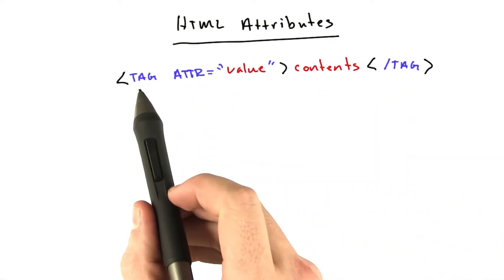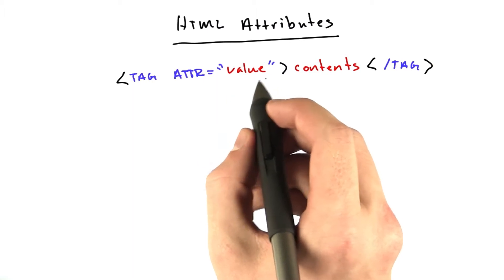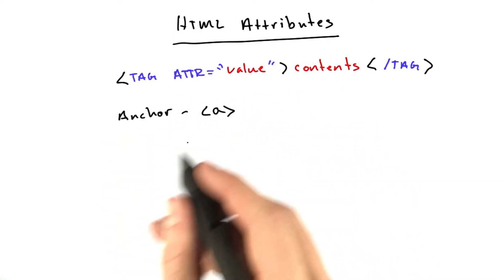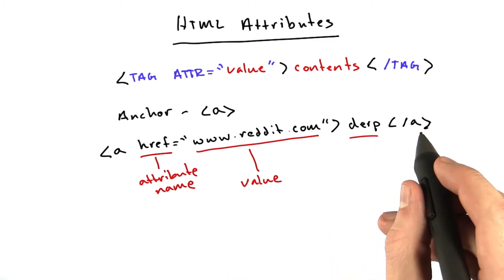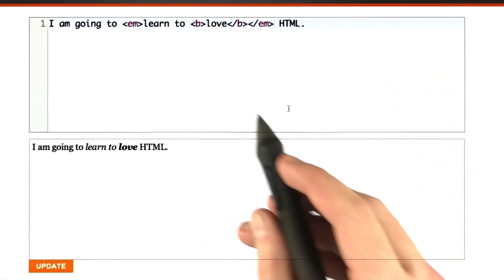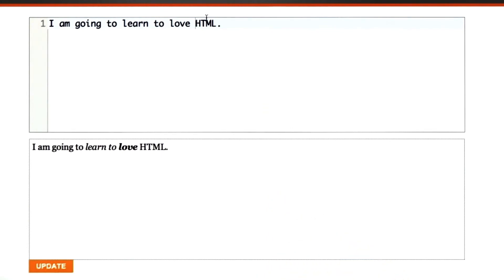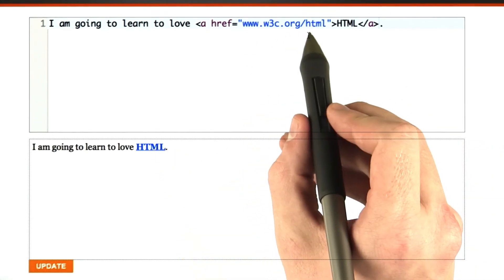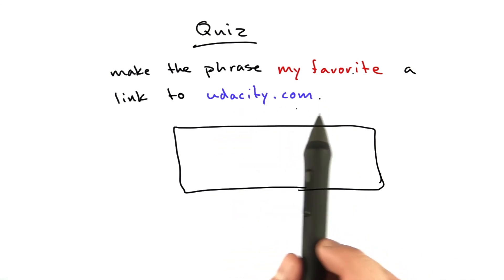Making Links - CS253 Unit 1 - Udacity